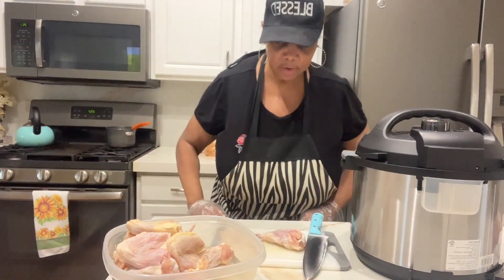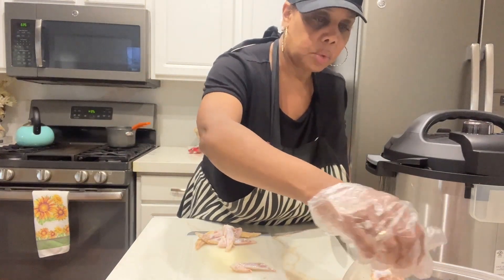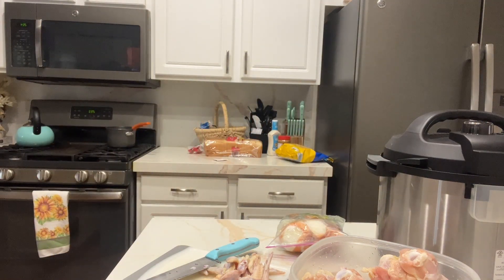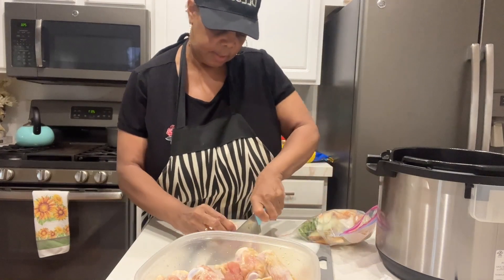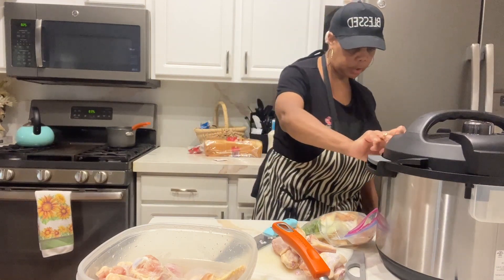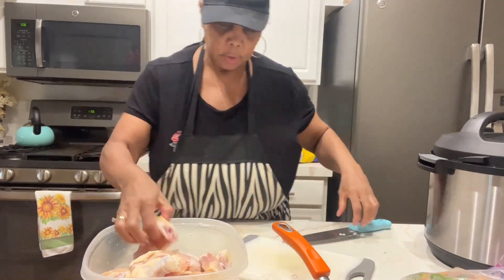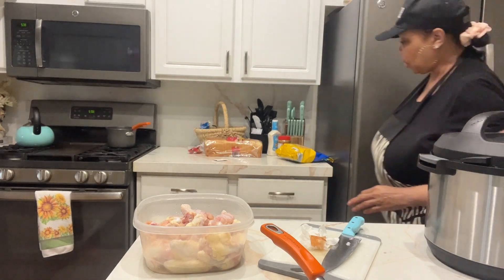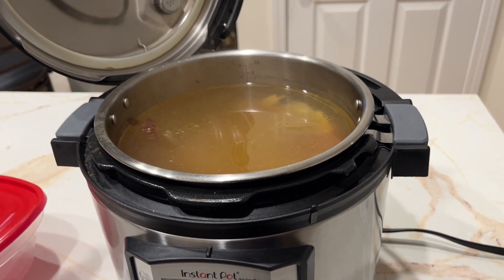vlogmas2023 | Day 1 | Chicken Stock for Christmas Cooking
Welcome to TANYA'S TASTEFUL TABLE a lifestyle brand inspired from my love of COOKING, ENTERTAINING & LIVING TASTEFULLY FOR LESS.

As a Wife, Home Manager & Former Caterer I’m excited to share tips on Entertaining, Tablescapes, Cooking & Meal Planning.

My objective is to inspire you to live tastefully for less and use your skills and talents for passion and profit.

I worked hard to turn my love of the culinary arts into a profitable Small Events Catering, and Event Management Company.

As a Culinary Consultant, I coach Cooks, Caterers, Cake Artists, Treat Makers, Bartenders on Sales, Marketing, Licenses, Proposals, Invoices, Food Safety, Inventory, Event Management & Customer Service!